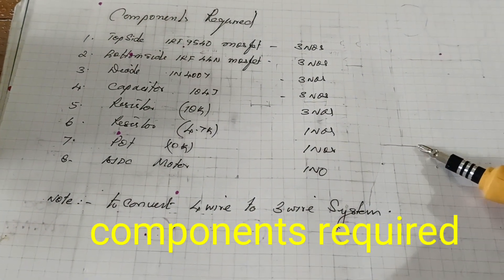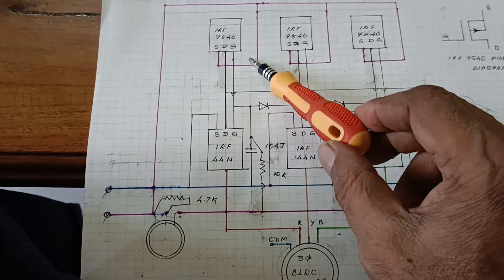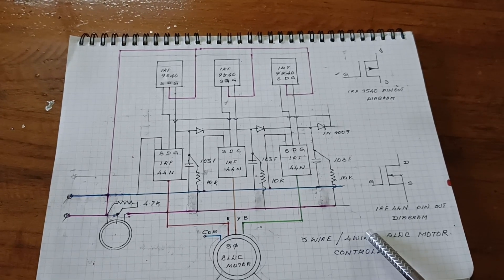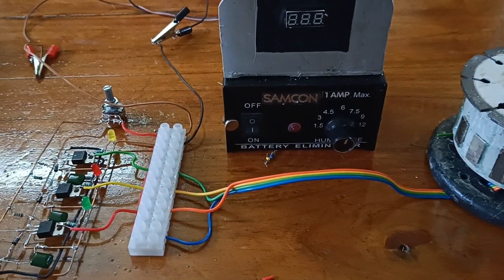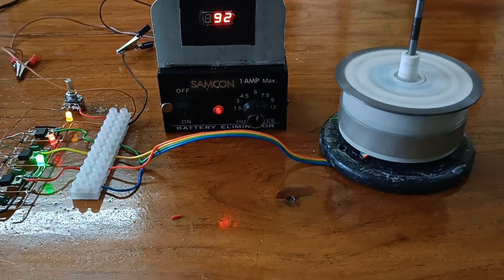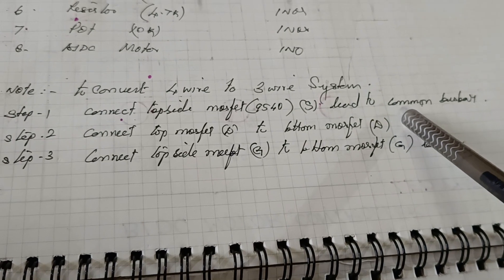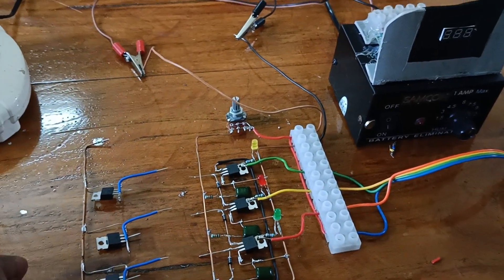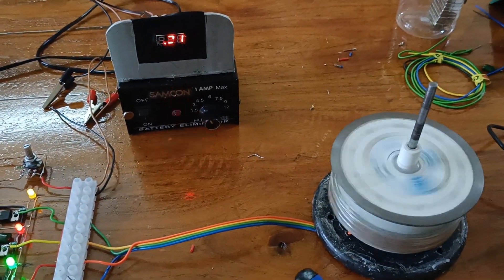(MC-12) 4/3wire bldç motor controller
Here first  i made a 4wire bldc controller using half bridge(ie.3 mosfets irf44n are used)

second i have modified the 4wire to 3wire controller by using full mosfet bridge (using 6nos of mosfets)
3nos of irf44n mosfets and
3nos of irf 9540 mosfets are used